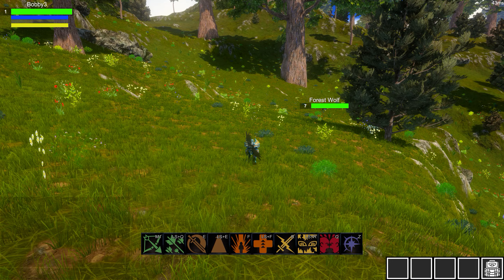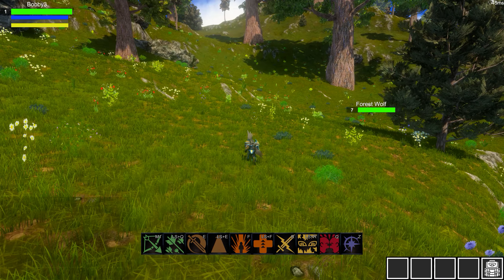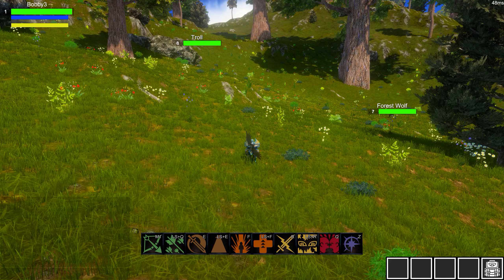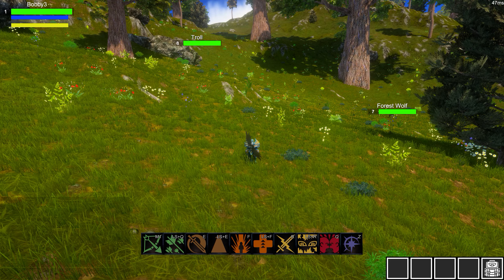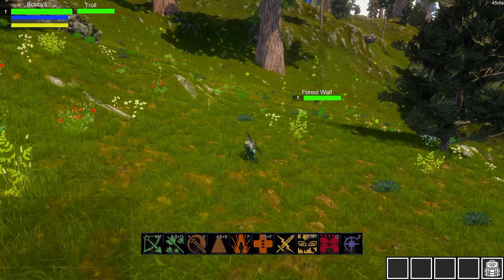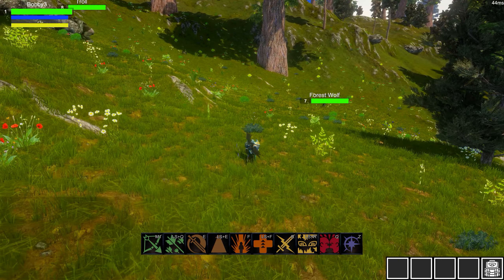Forsaken Legends Game Update 5-16-2016 - Multiplayer Open World Procedural Sandbox Game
- Forsaken Legends - Game Update 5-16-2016 - Multiplayer Open World Procedural Sandbox Game Made With Unity3D

I recorded a short video showing off our new systems for combat feedback! We've added sound effects, particle effects, and scrolling combat text so that players can understand what's going on around them during battle.

Next up is optimizing our construction system and redoing our entire GUI.

Let us know what you think, or if you have any questions!